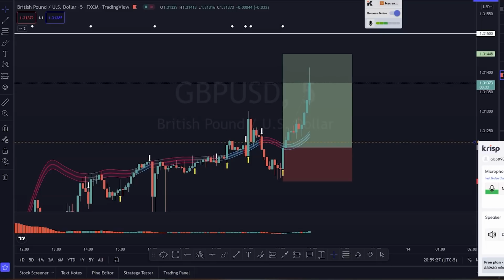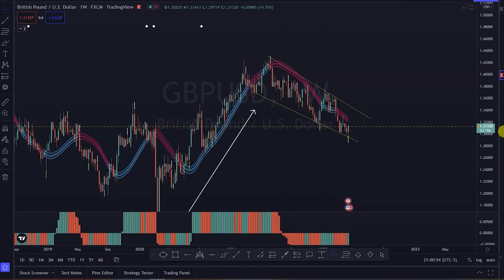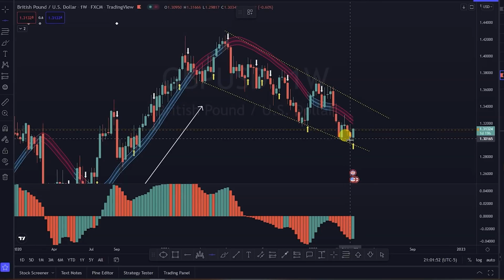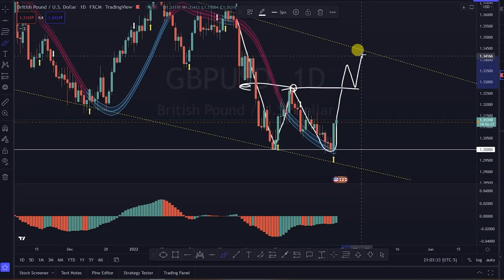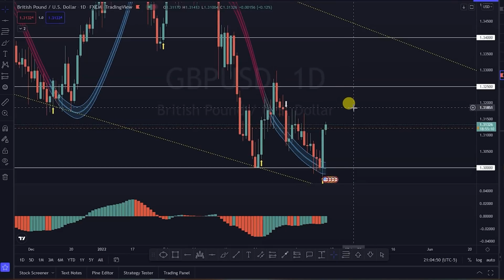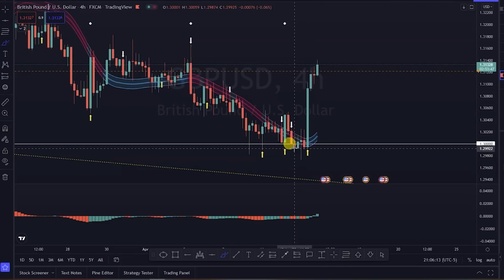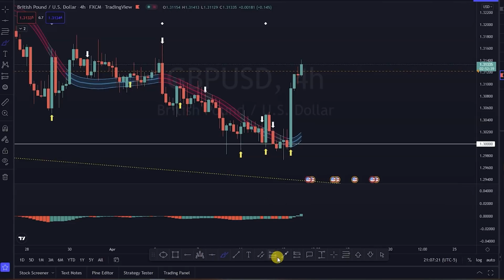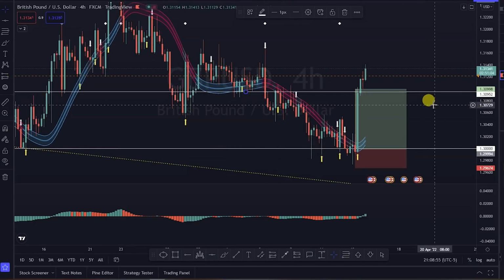MAKE $1000USD A WEEK - 95% FOREX WINNING STRATEGY | 90 pips per day INTRADAY TRADING STRATEGY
THIS FOREX STRATEGY WILL HELP YOU TO WIN 95% OF YOUR TRADES. WITH THE RIGHT MENTALITY, AND BACKTESTING THE STRATEGY, YOU CAN EASILY EARN 50-90 PIPS IN THE FOREX MARKET.

I really appreciate every single one of you guys 💙

Affluent Forever Merch coming soon!